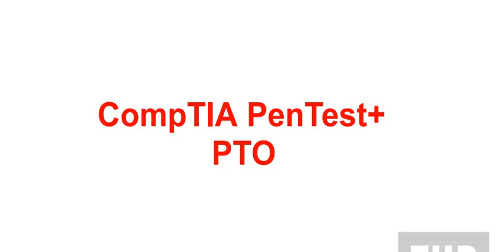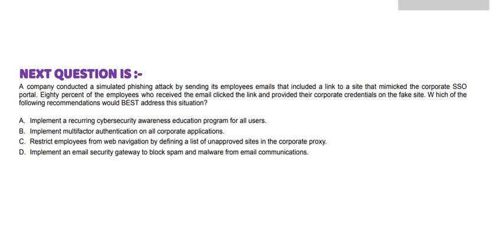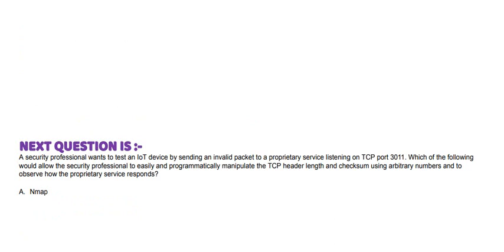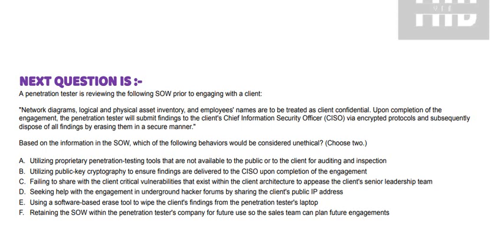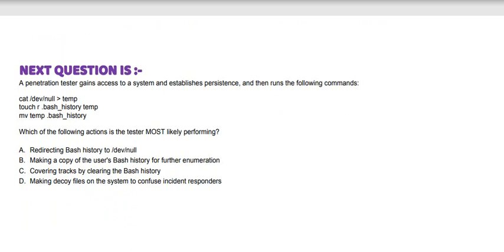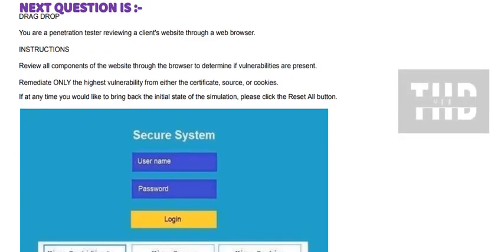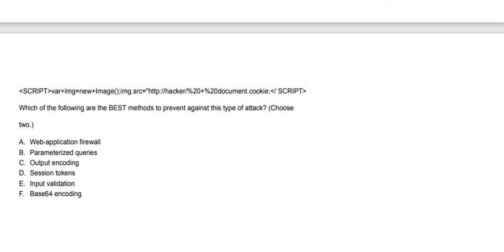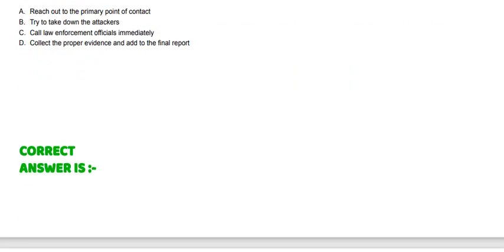Part#2: CompTIA PTO : CompTIA PenTest+ Certification - Questions and Answers